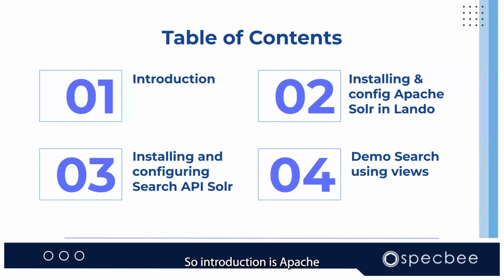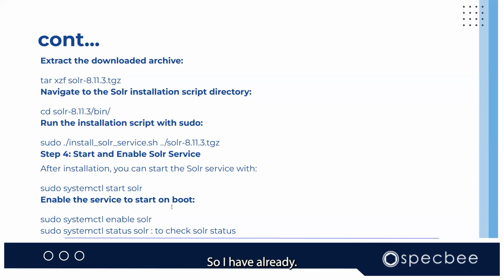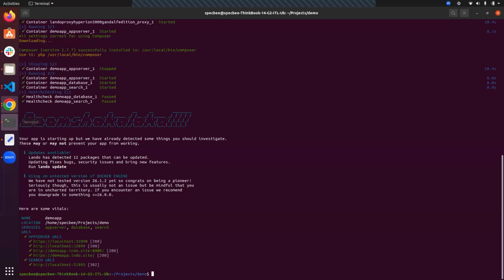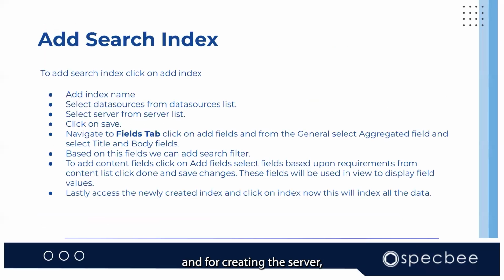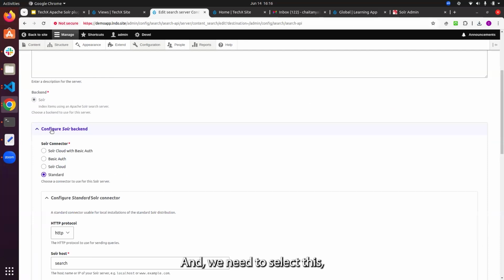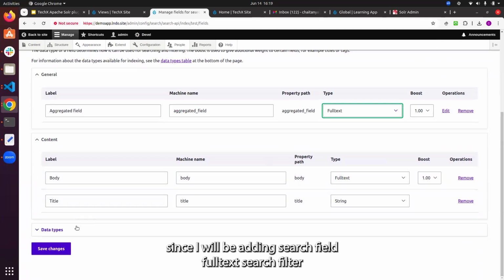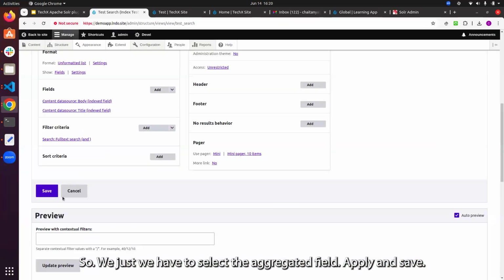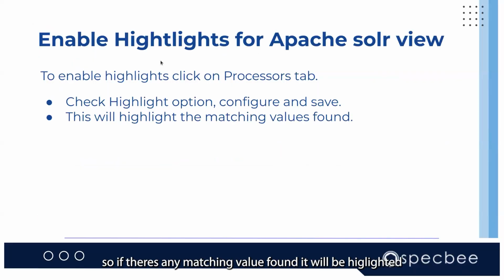Setting up Apache Solr on Ubuntu and configuring Search API Solr in drupal | TECHX | SPECBEE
Looking to improve your Drupal site & search performance? This step-by-step guide shows you how to set up Apache Solr on Ubuntu and integrate it with Drupal & Search API.